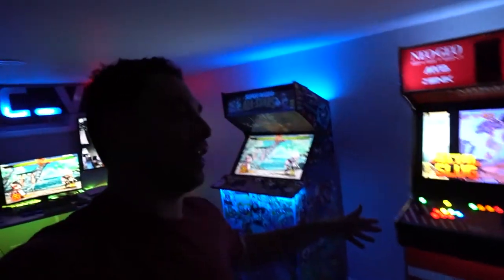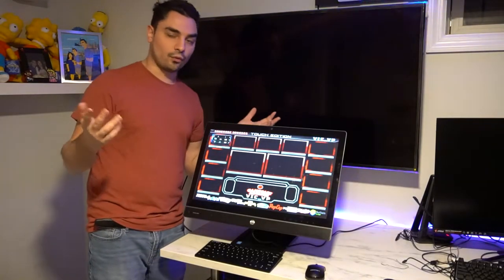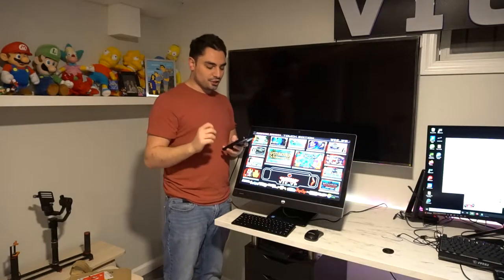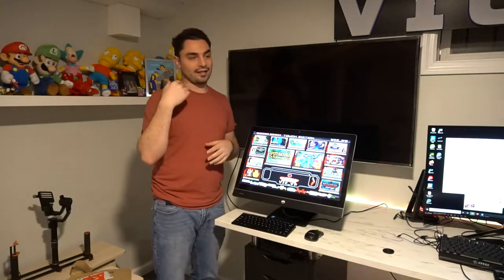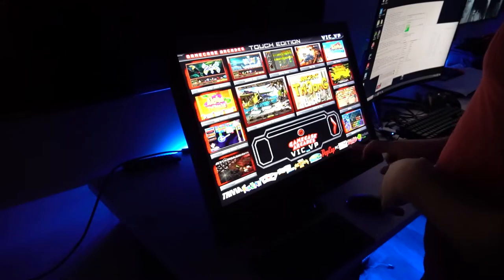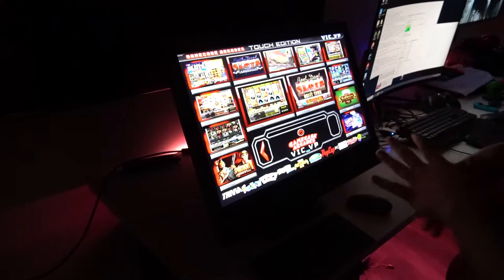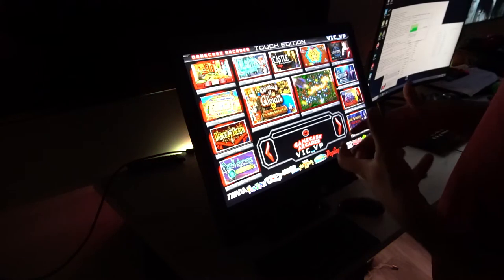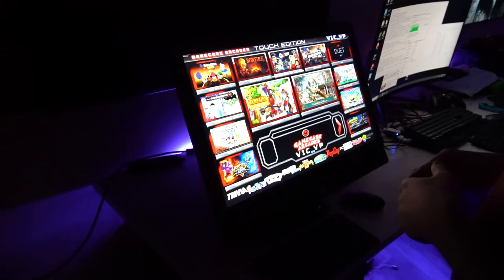Touch Edition On Refurbished PC + full gameplay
00:00 Intro
00:27 Overview
09:31 Importance of PC specs / back story on this build
19:28 STFE front end details / aladdin shout out
21:17 Gameplay